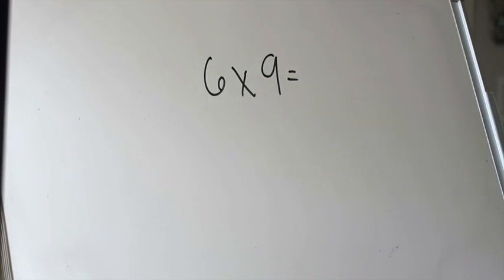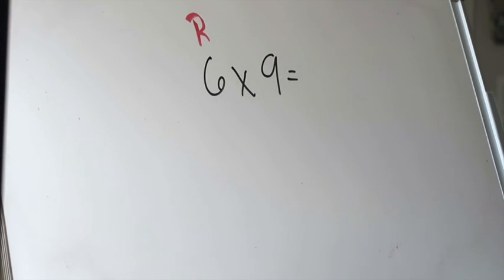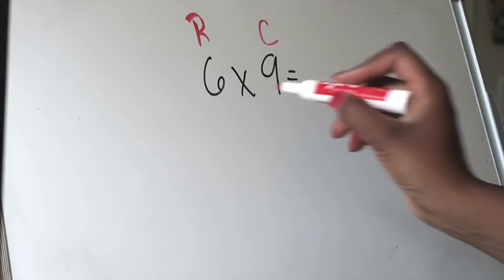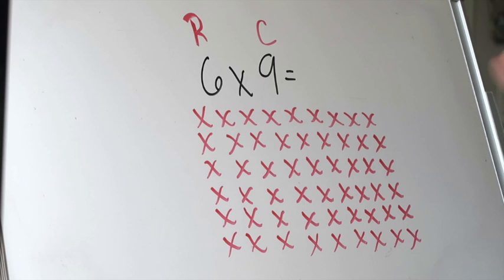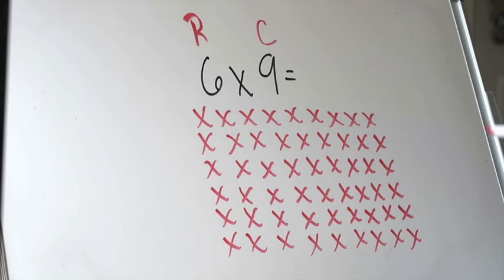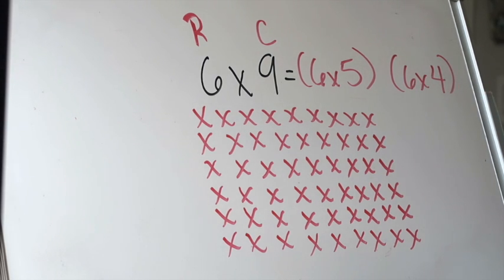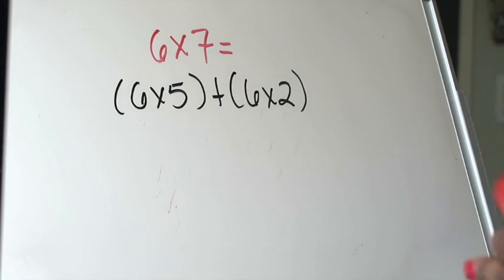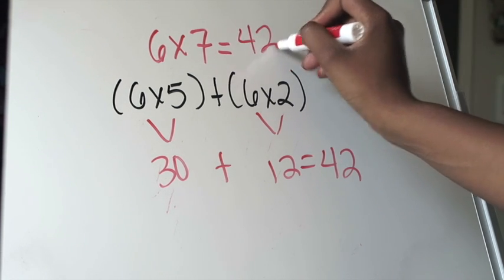Lesson 4.4: The Distributive Property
Essential Question: How can you use the Distributive Property to find products?